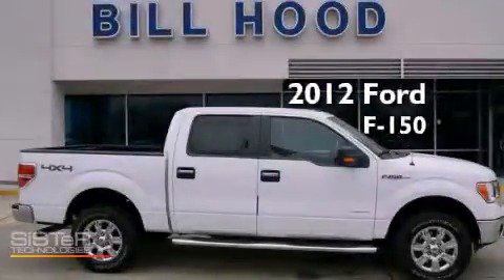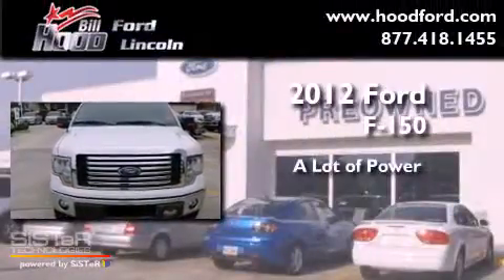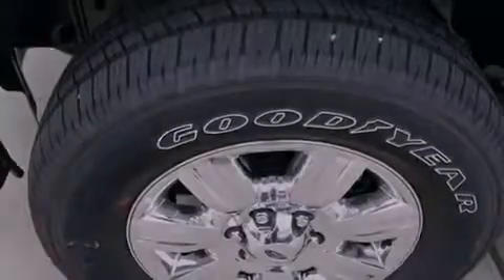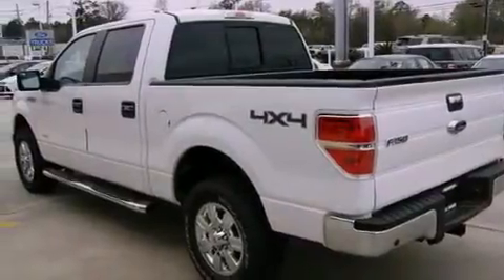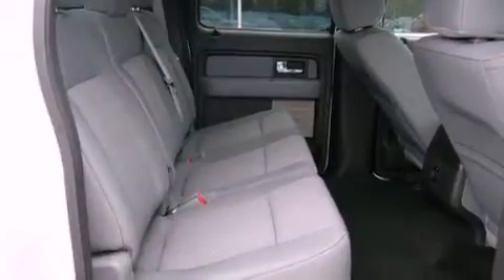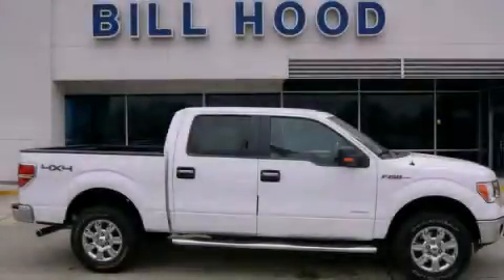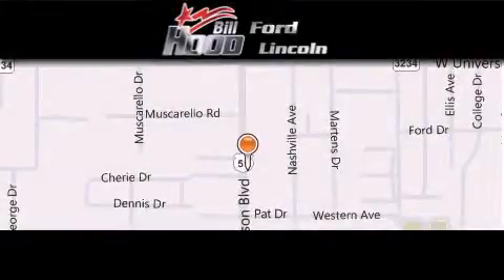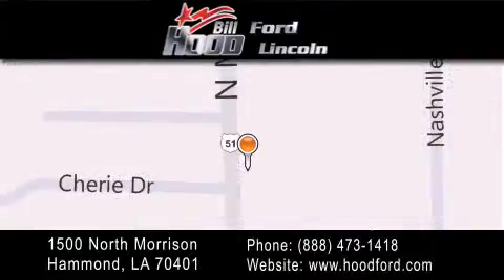2012 Ford F-150 Baton Rouge LA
Year : 2012
 Make : Ford
 Model : F-150
 Engine : 3.5L
 Trans . : Automatic
 Exterior : Oxford White

 Interior : Gray
 Stock : 12366

 1500 N. Morrison

 2012 Ford F-150 Hammond LA